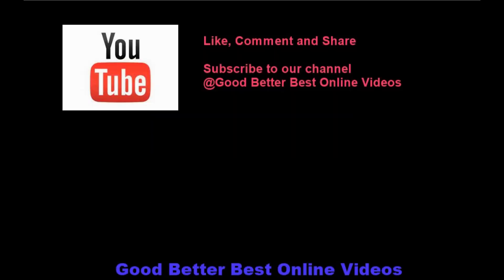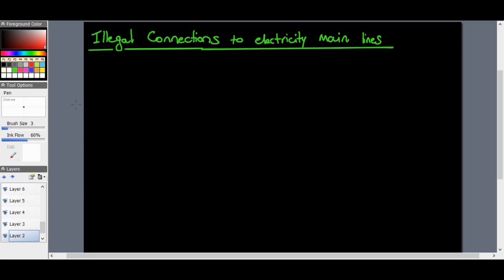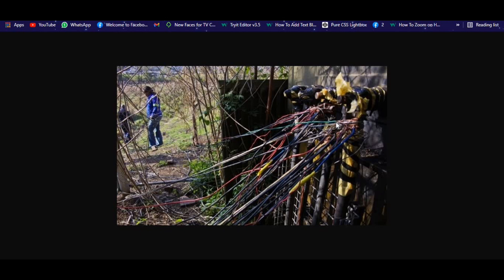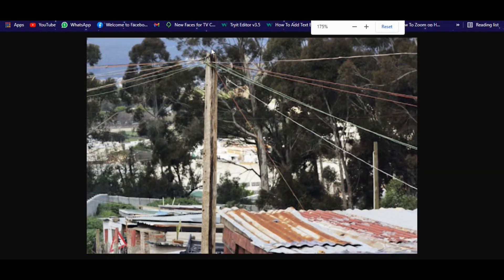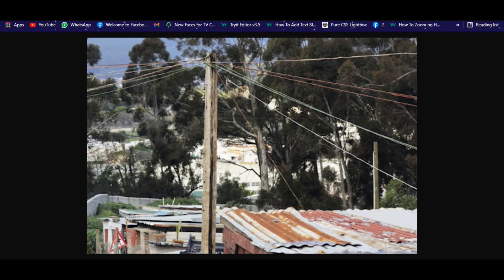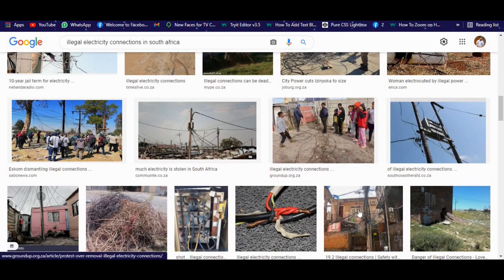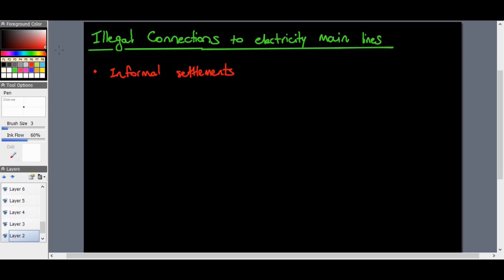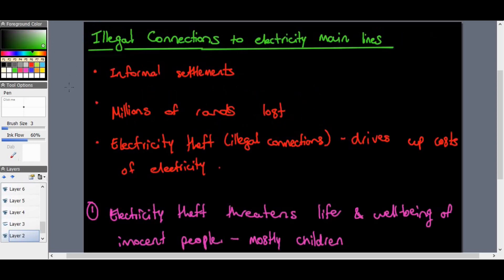Grade 9 Natural Science: Safety with Electricity P2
This video was created to assist our learners with learning about Safety with Electricity